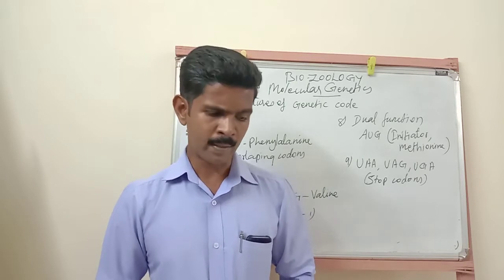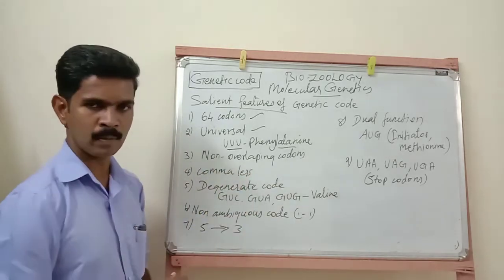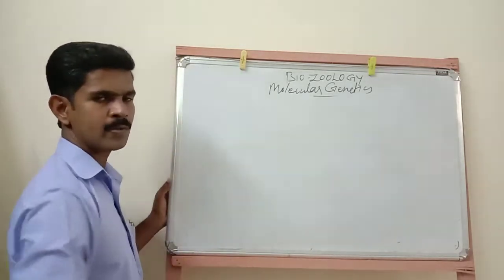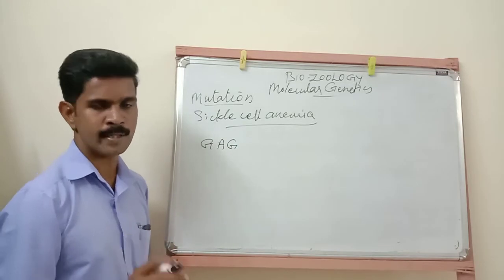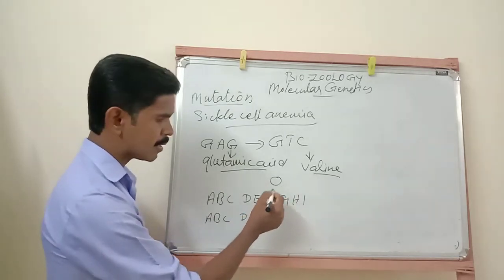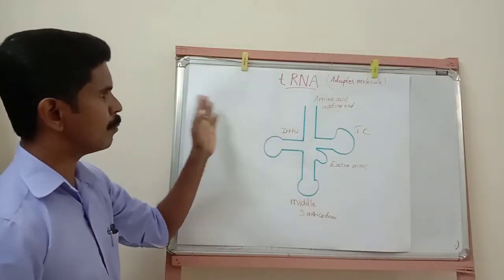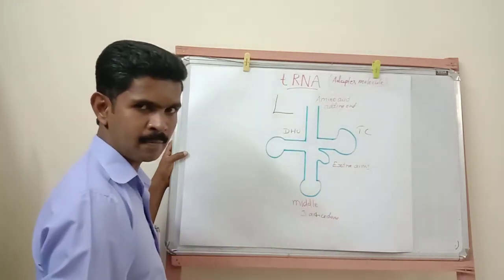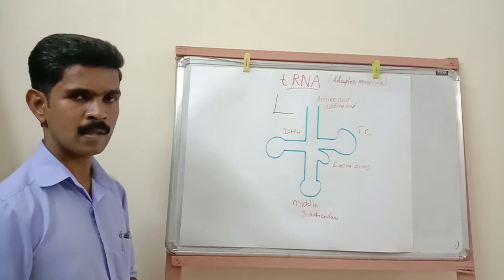Grade XII Zoology || Genetic Code || Online Class, Bethlahem Matriculation School